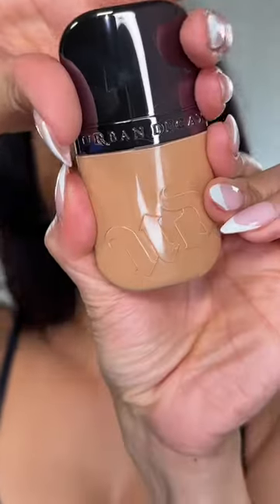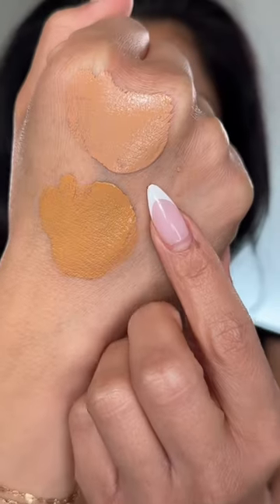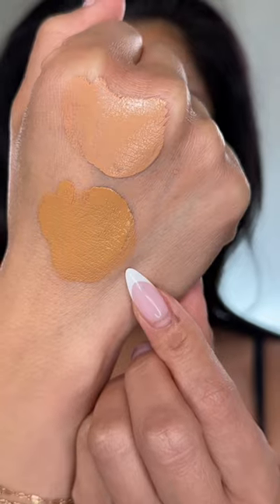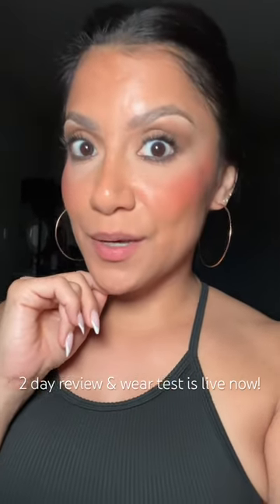Day 1 urbandecay Face Bond Self Setting Waterproof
Shade: 18